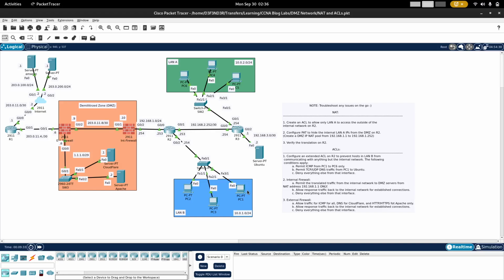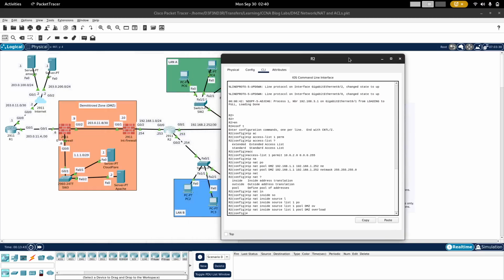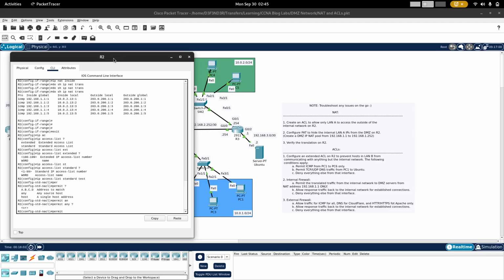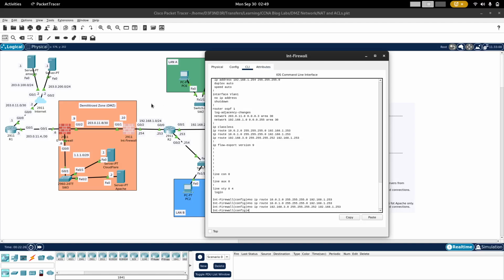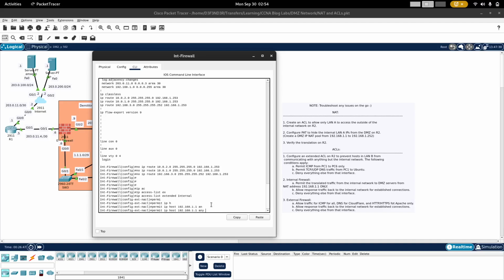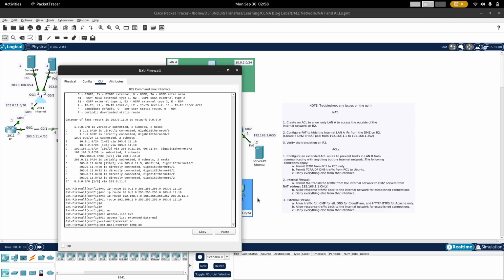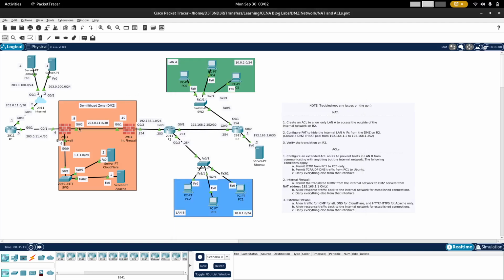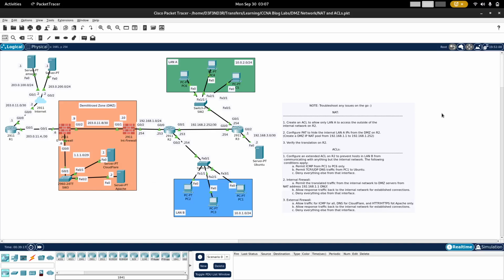DMZ Network with ACLs and NAT/PAT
In this video, we’re diving into NAT, PAT, and ACL. NAT lets multiple devices share one public IP address, making it super efficient. PAT takes it a step further by using port numbers to keep things organized. And ACLs? They’re like your network’s bouncers, deciding who gets in and who doesn’t.

Timestamps:
00:00 - Intro
02:15 - Create ACL for LAN-A & NAT/PAT (Translate IPs and Ports)
05:15 - Verify Translation on R2
07:00 - Configure ACL for LAN-B to LAN-A
11:31 - Remove Static Routes that Exposes the Internal Network
16:36 - Configure Extended ACLs on Internal Firewall
20:07 - Configure Extended ACLs on External Firewall
27:31 - Outro